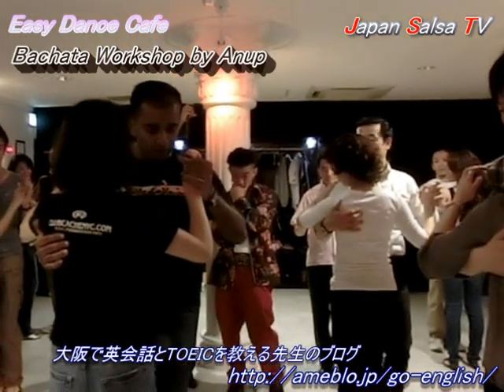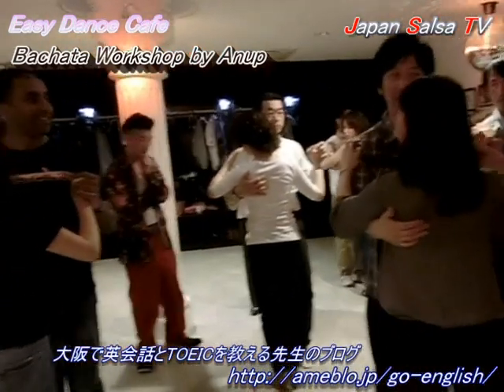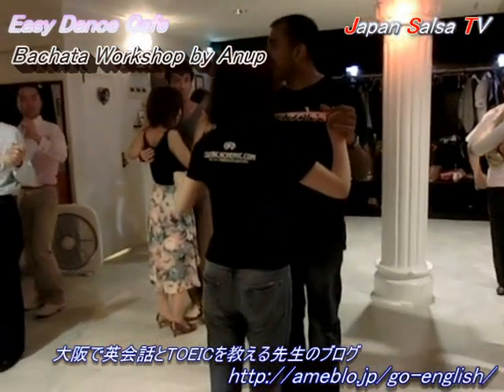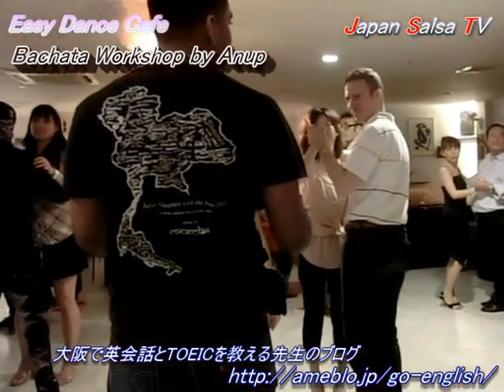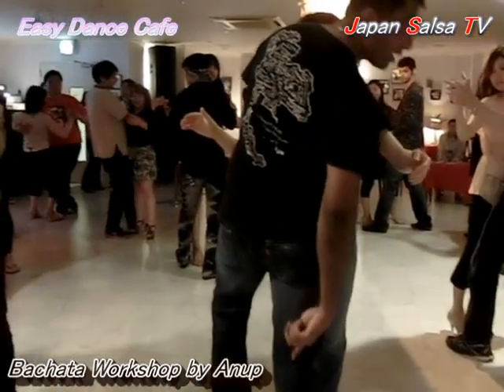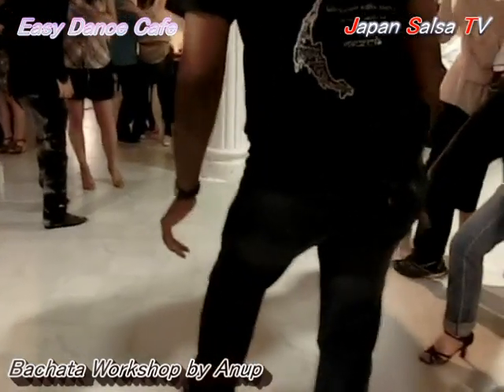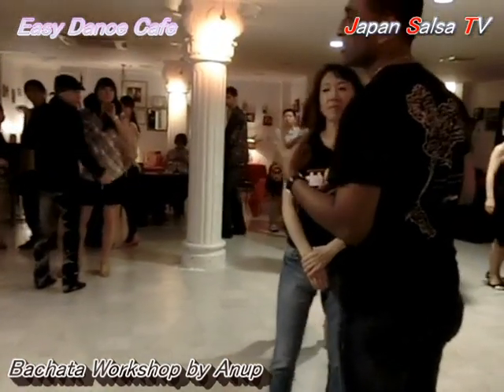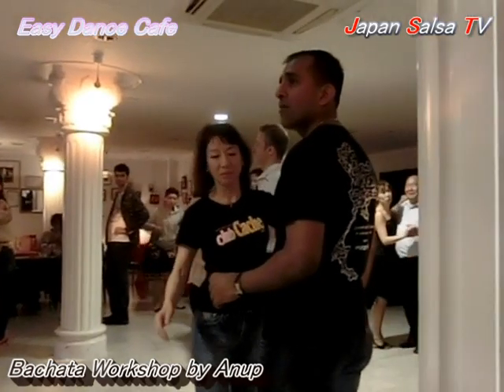Bachata Mini Workshop by Anup @EDC Video by TAMA Japan Salsa TV 20120605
タイから大阪に来ていた、Anupさんがスペシャルミニワークショップを開いて下さいました！

大阪で英会話とTOEICを教える先生のブログ　（Go）